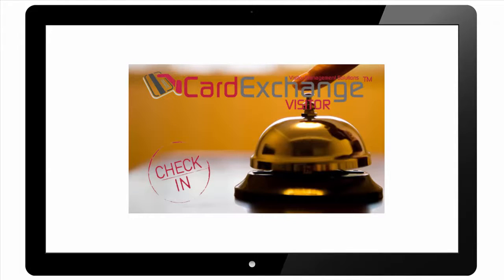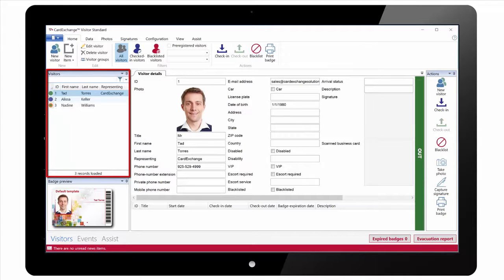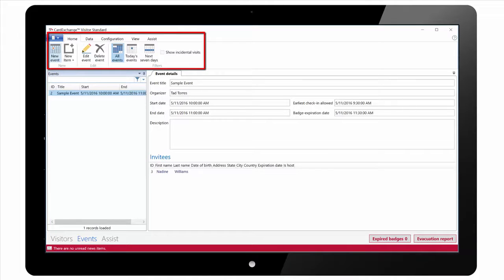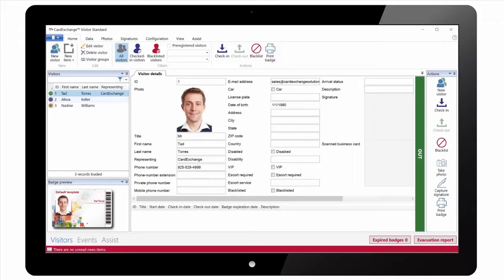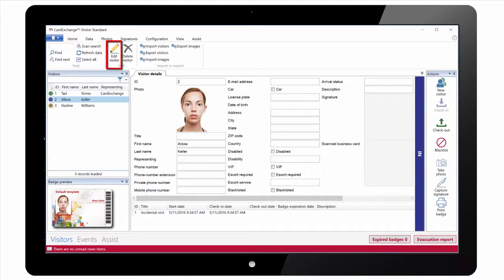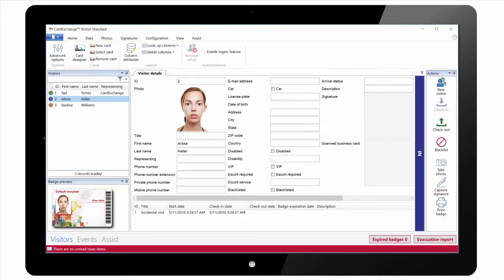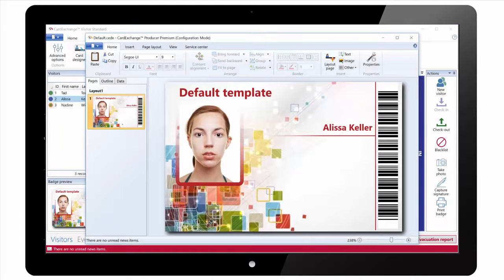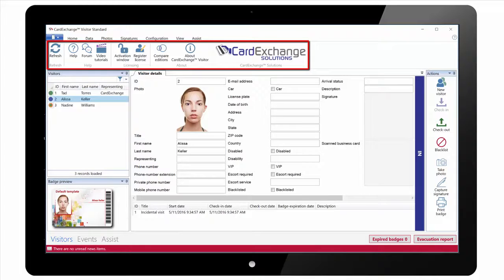Logiciel CardExchange Visitor